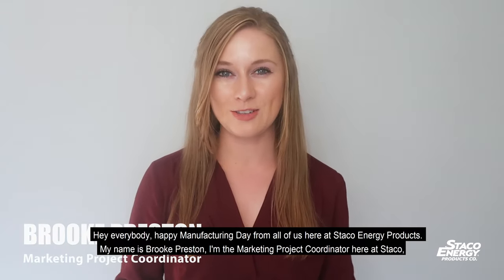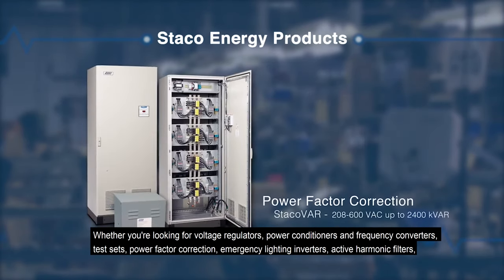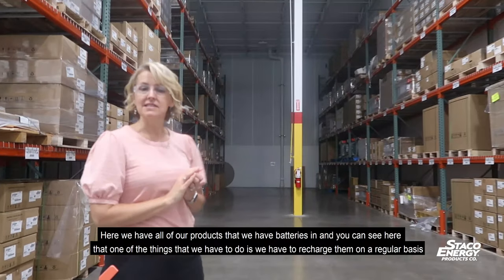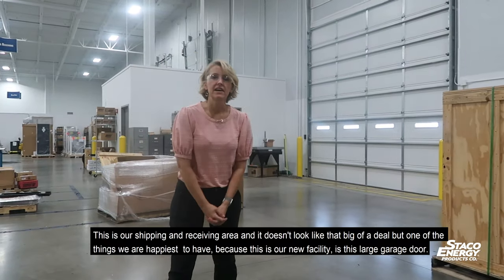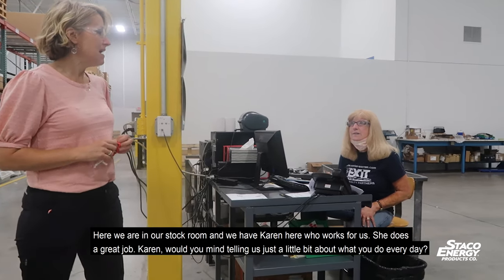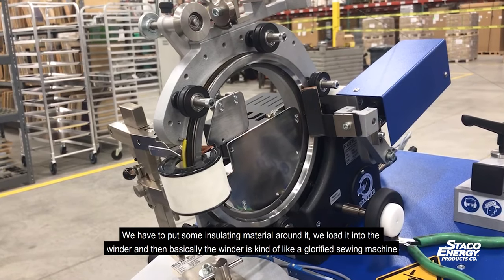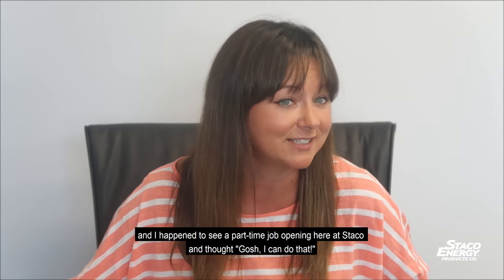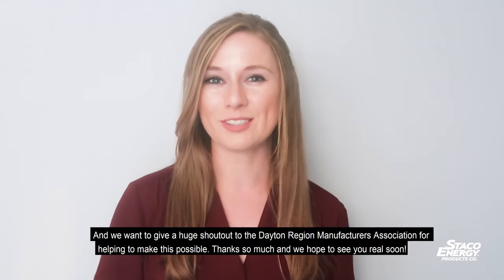Manufacturing Virtual Tour at Staco Energy Products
Join us as we visit Staco Energy Products in Dayton, OH! We'll be learning about the wide variety of career opportunities in manufacturing.